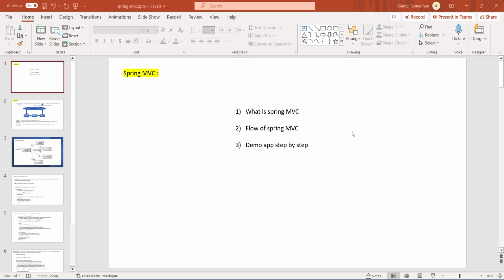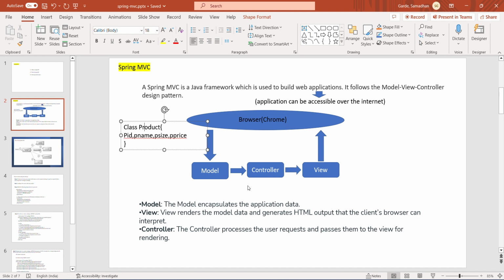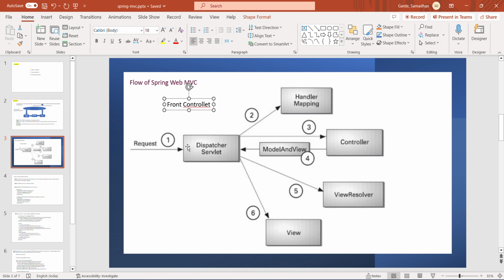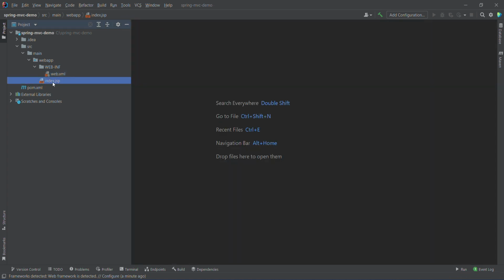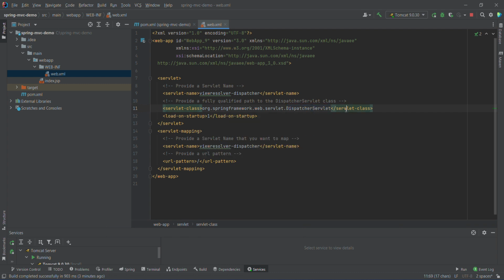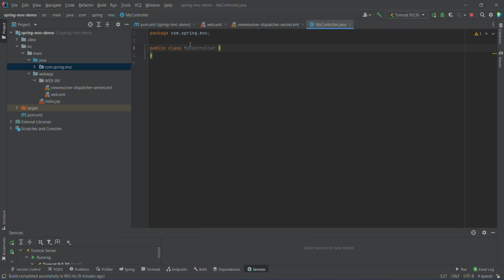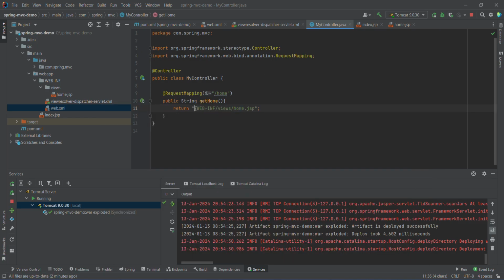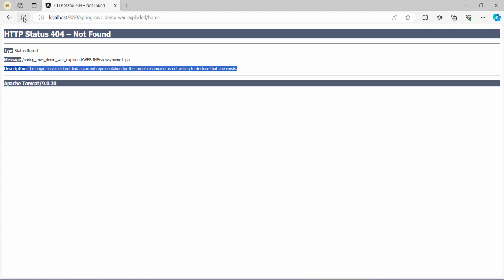Spring Tutorial || Spring MVC Simple Project step by step || Session - 3 by Sam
Step 1: Create and setup your project with maven use the required archtype to get the required folders   directory(maven-archtype-webapp).
Step 2: configure the server with your project.
Step 3: Add the following dependencies in pom.xml
             1) spring-webmvc
             2) servlet-api
Step 4: Go to the src - main - webapp - WEB-INF - web.xml file.
Step 5: Now go to the  src - main - webapp - WEB-INF and create an XML file. Actually, this is a Spring Configuration file like the beans.xml file. And the name of the file must be in this format
Step 6: Creating ‘View’ under main - webapp - WEB-INF
Step 7: configure view resolver in your spring config file